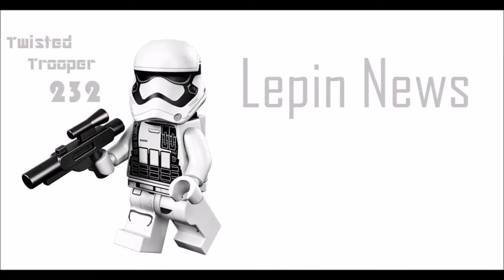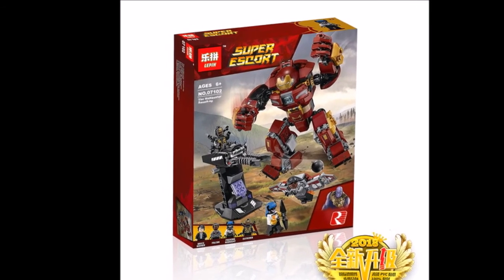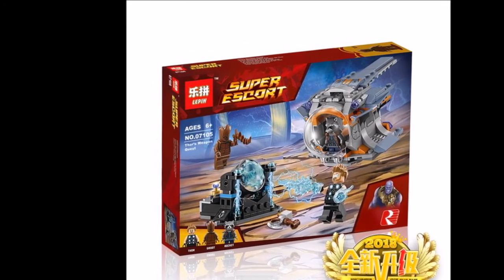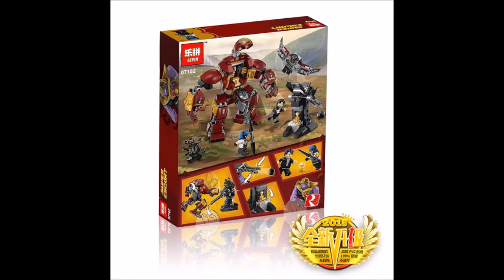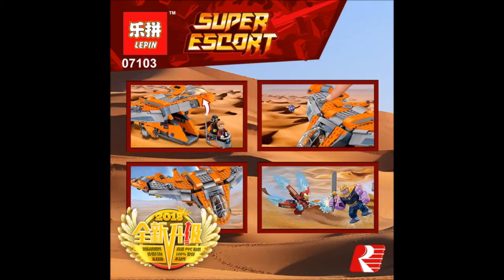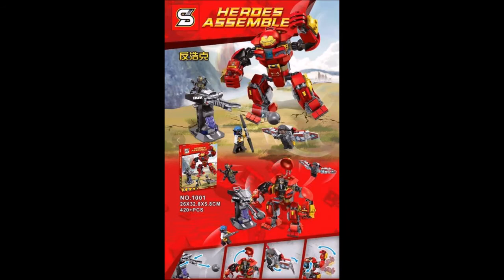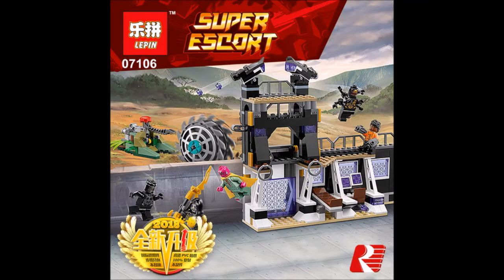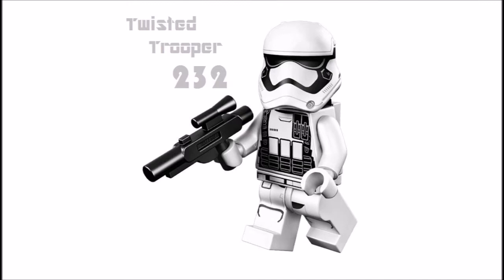Lepin Lego Bootleg Avengers: Infinity War Sets Preview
Lepin 07103

Lepin 07104

Lepin 07105

Lepin 07106

Lepin 07107